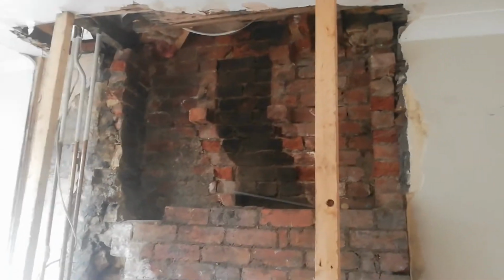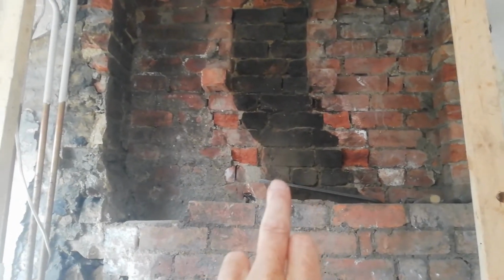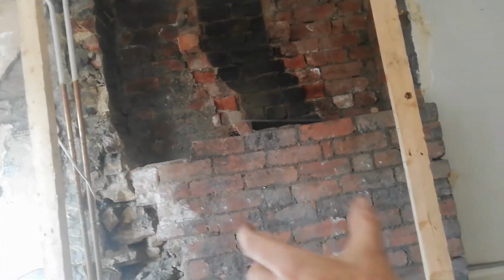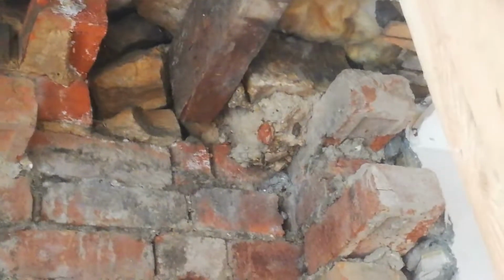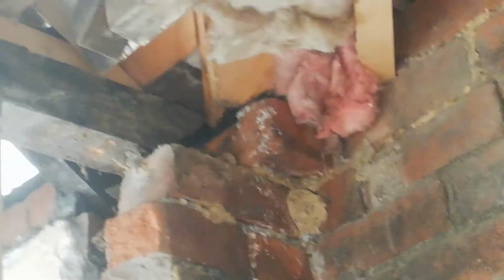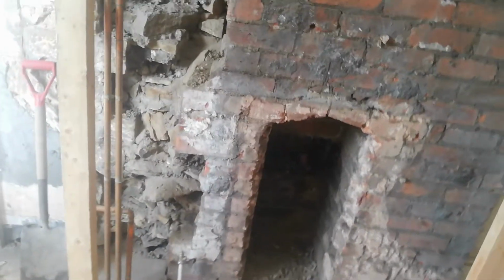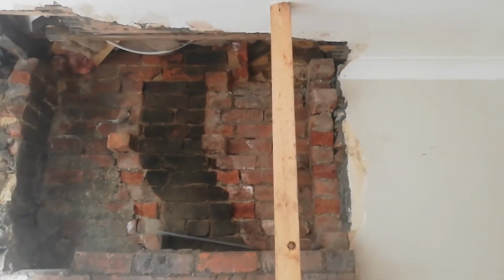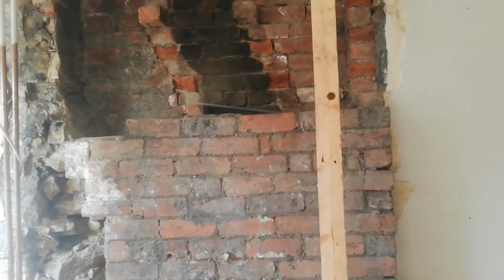Bathroom Renovation - Part 10 - Continuing to demolish the chimney breast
This video is part of a series covering the complete renovation of the bathroom in our Victorian house. This video shows the chimney breast in the process of being demolished.